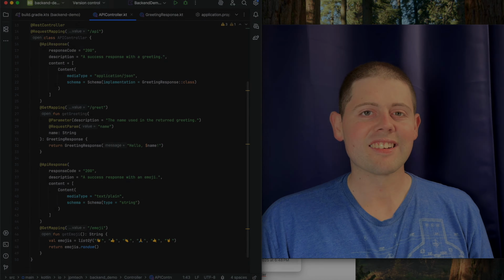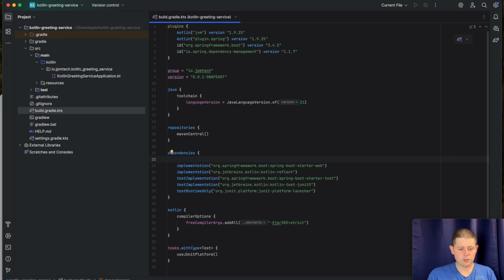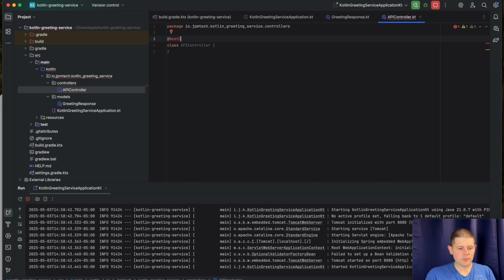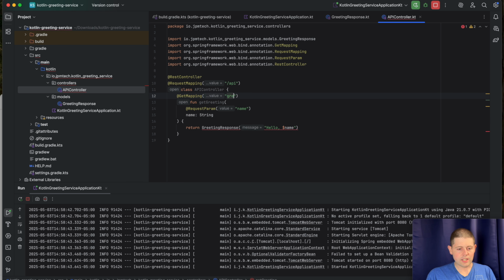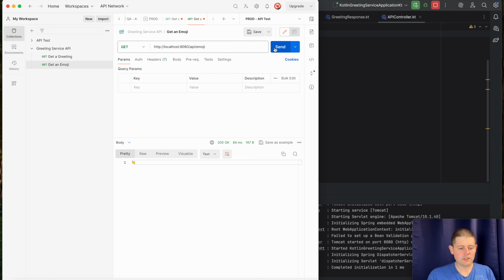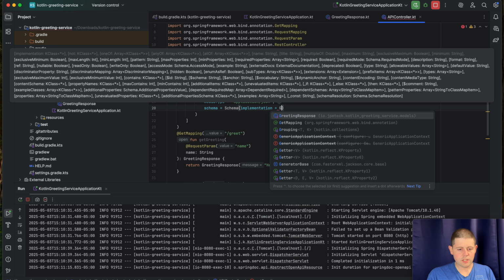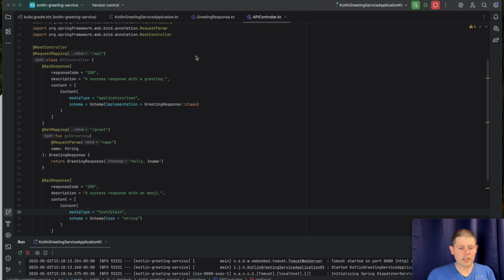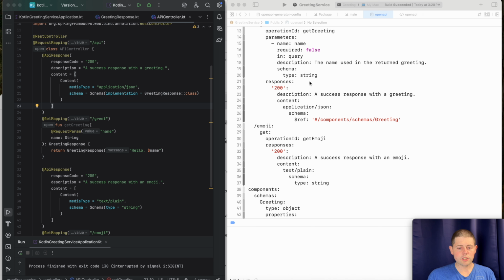Create an API with Kotlin and Spring Boot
We will build an API using Spring Boot and Kotlin, and we will use SpringDoc to automatically generate documentation for our API. We will also use OpenAPI and Swagger annotations to improve the quality of our docs. We will also compare this implementation to the Swift with Vapor API that we built in a recent video and talk about the trade-offs between the two.

Creating a new Spring Project:
start.spring.io